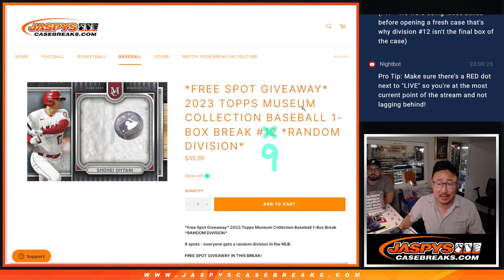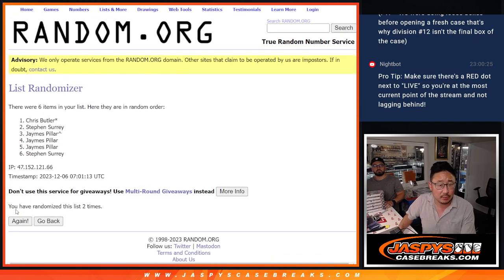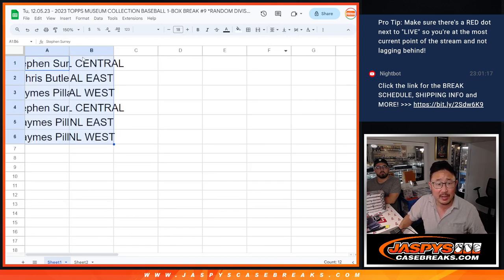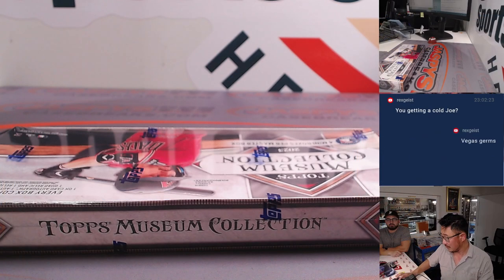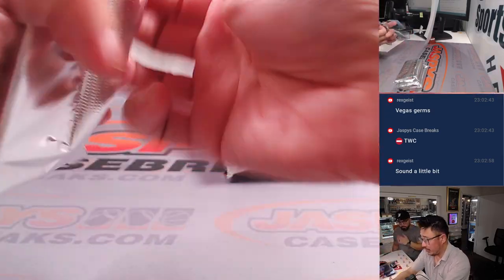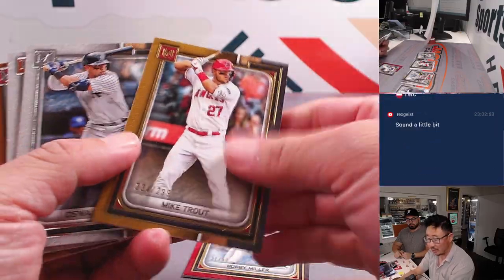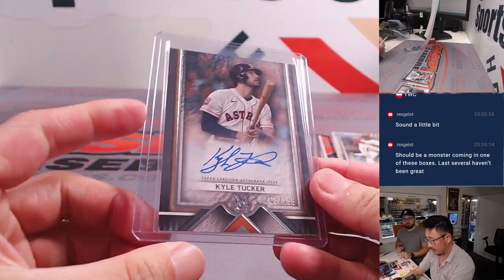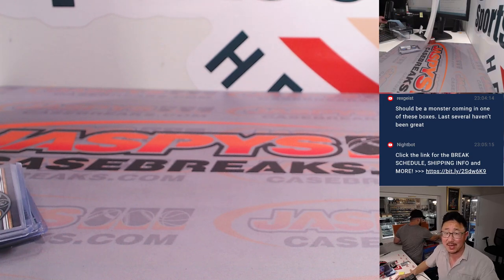Tu, 12.05.23 - 2023 TOPPS MUSEUM COLLECTION BASEBALL 1-BOX BREAK #9 *RANDOM DIVISION*